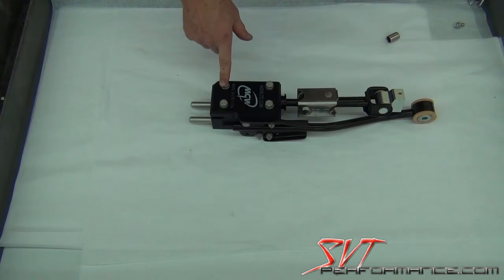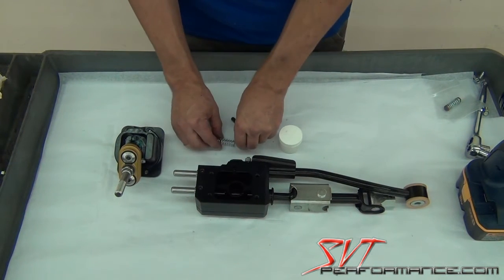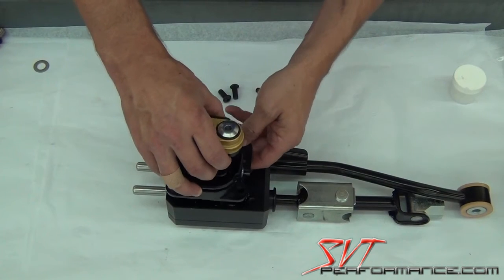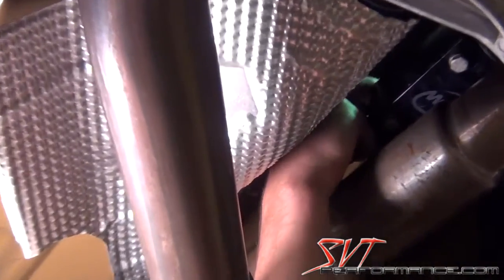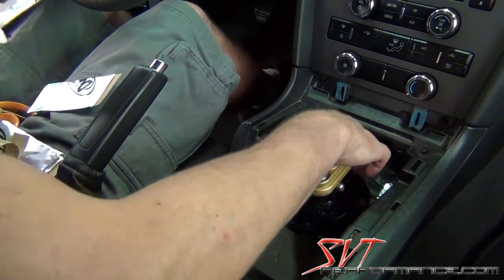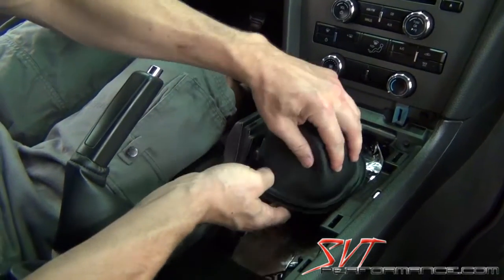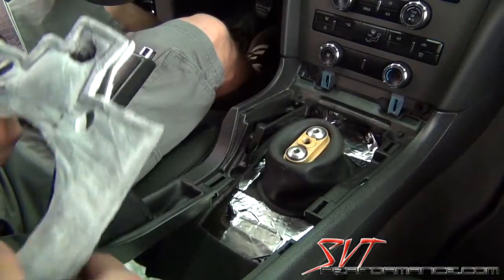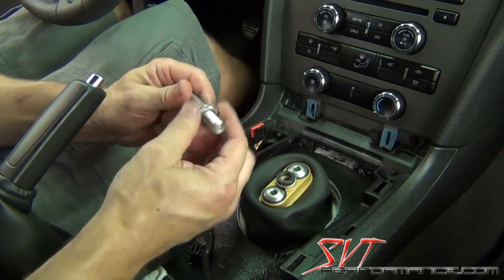SVTPerformance.com : 2011 Mustang MT-82 MGW Shifter Install(2/3)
SVTPerformance.com installs the MGW shifter for the 2011 and up Mustang MT-82 transmission.  Be sure to check out our fully detailed article at SVTPerformance.com: